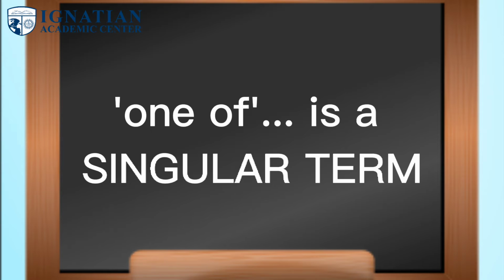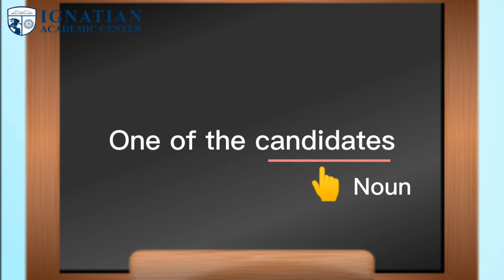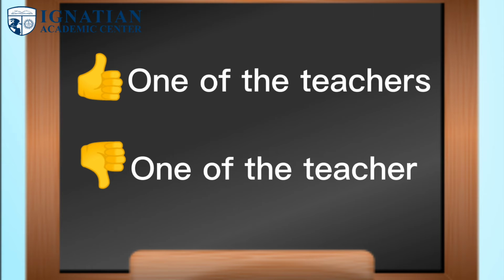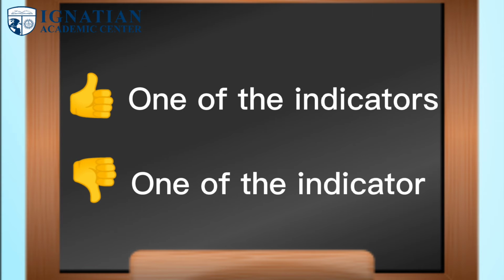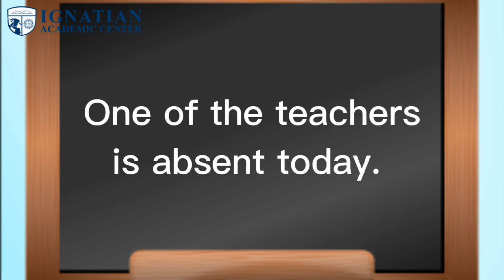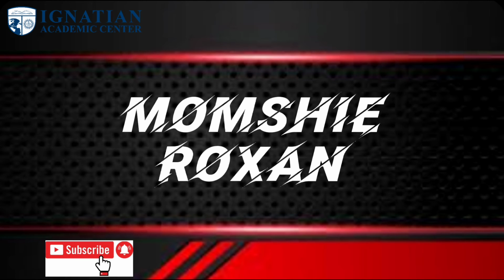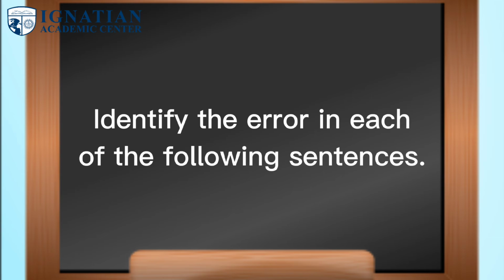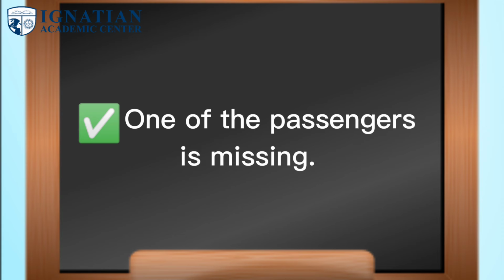Proper way of using 'One of..' Phrase| Tuesdays with Momshie Roxan Episode 3 S1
Tuesdays with Momshie Roxan Season 1 is a series of five-minute lectures in Basic English Grammar. The aim of this segment is to offer short refreshers in grammar, which is designed to help busy students and working professionals. This episode discusses one of the common errors by L2 learners: the use of 'One of...' Phrase.